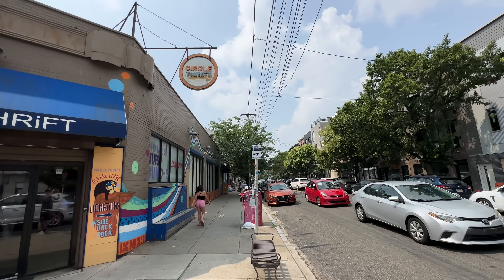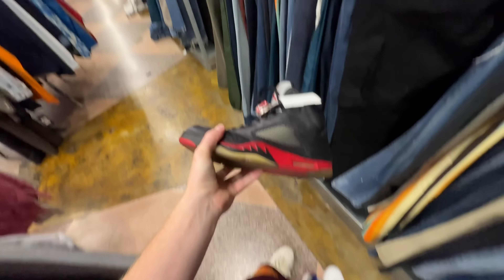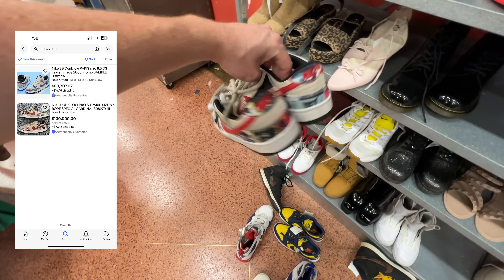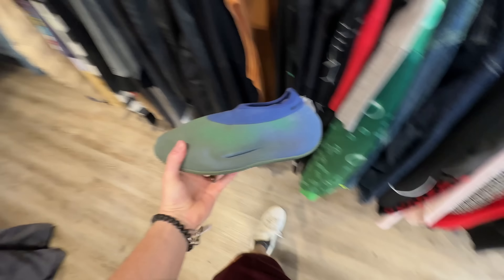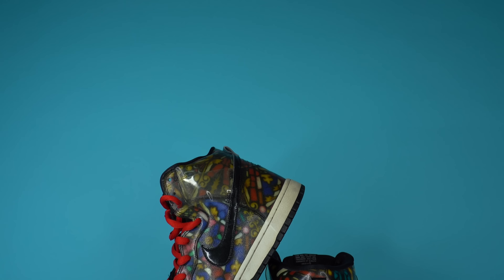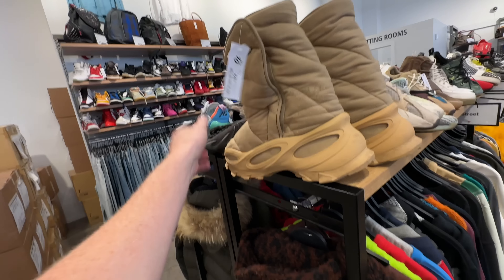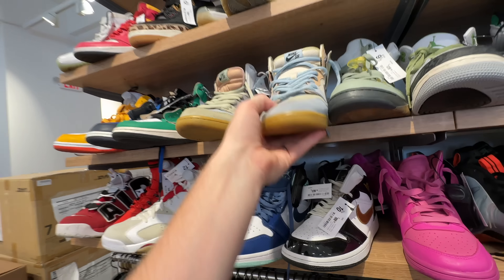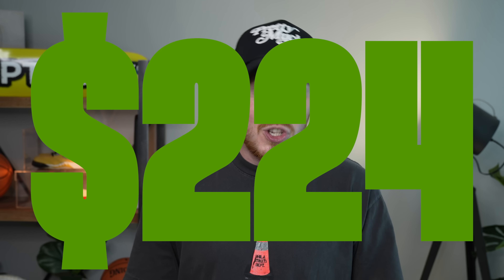This THRIFT STORE Had SO MUCH Heat!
Seth Fowler
141-I Rte 130 S,
# 383